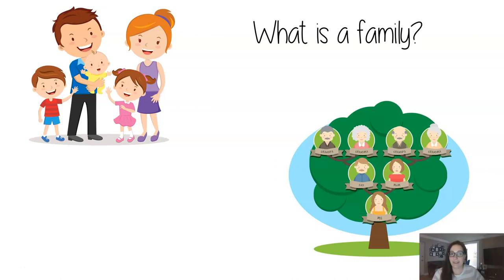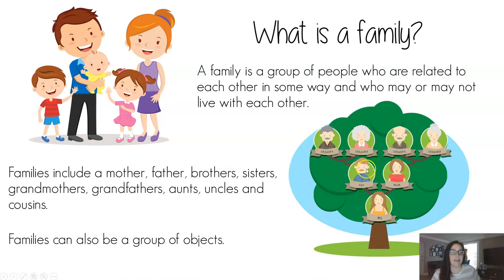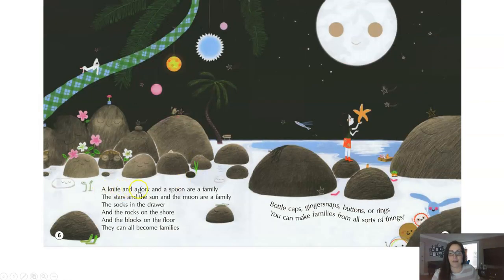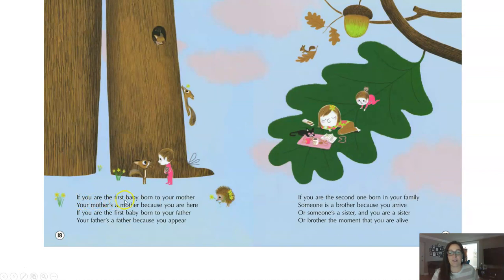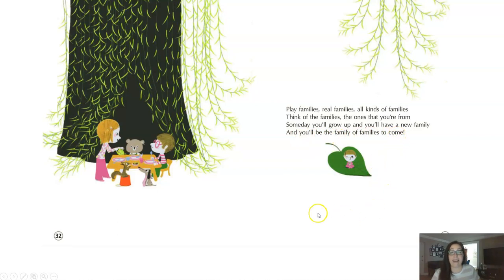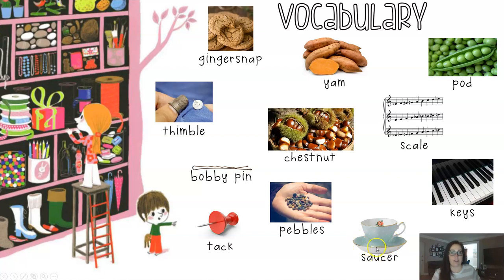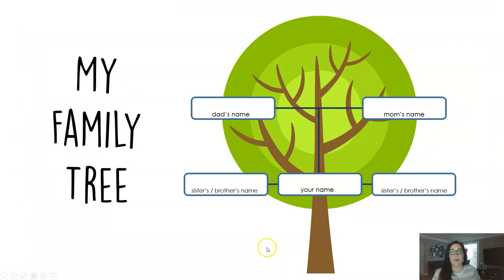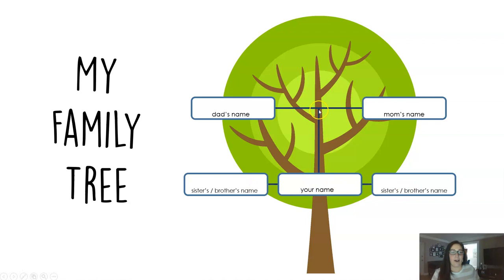All Kinds of Families - Read Aloud - Main Idea & Key Details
The video begins with background knowledge on families and reviewing main idea and key details. Then, the story is read aloud. Finally, we review vocabulary from the story and identify the story's main idea and 2 key details, and ask children to create their own family tree.